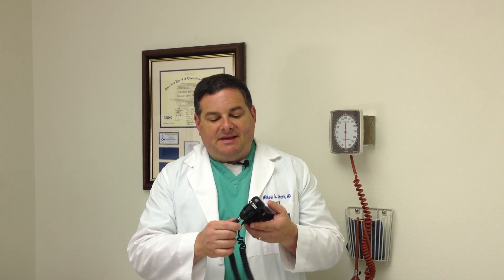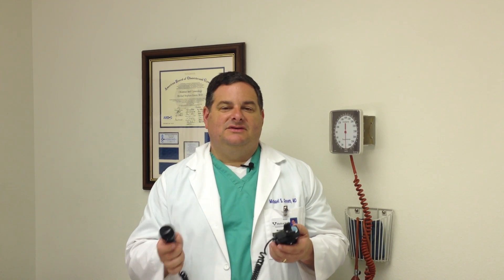Fetal Heart Tones (Obstetrics - First Trimester)